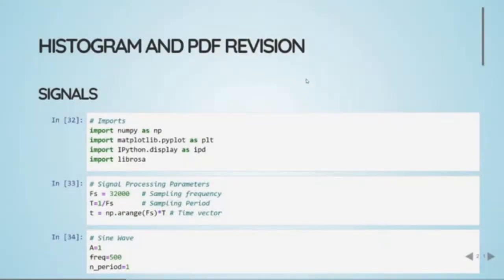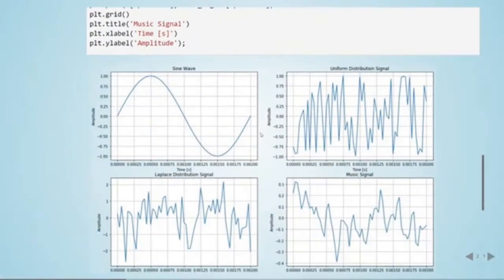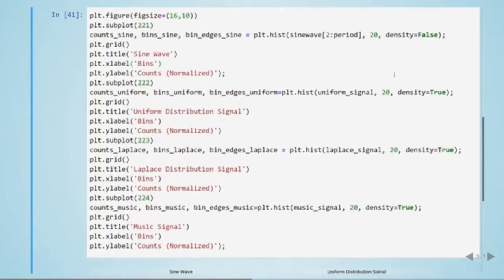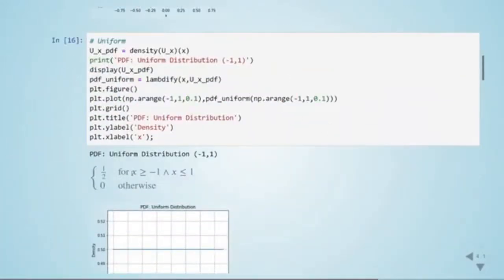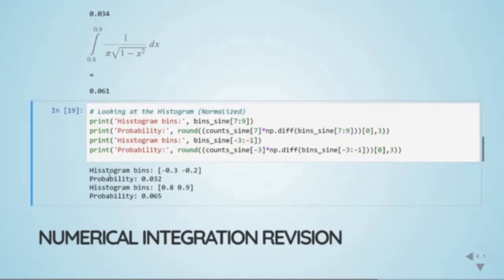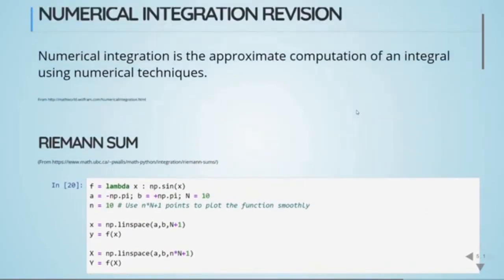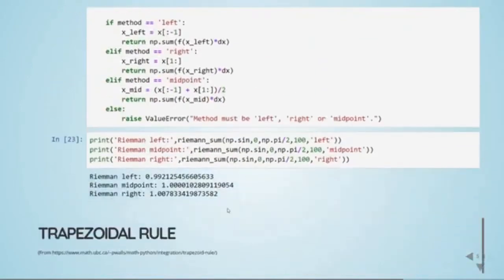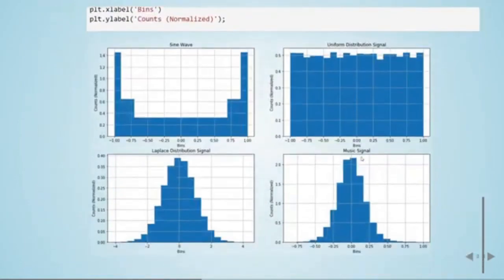Advanced Digital Signal Processing using Python - 04r Revision: Histogram, PDF, Numerical Integral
Content:
00:00:00 Introduction
00:00:38 Signals
00:03:07 Histogram
00:06:38 Probability Density Function (PDF)
00:13:52 Numerical Integration